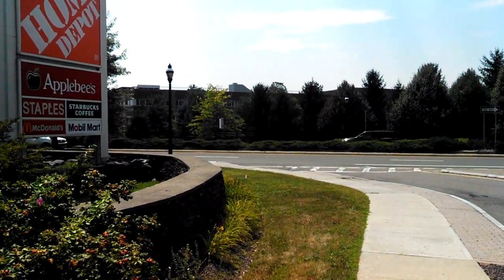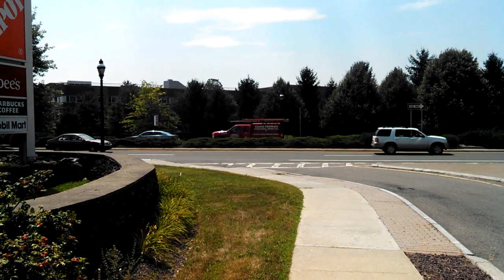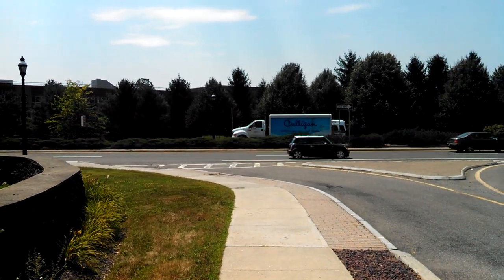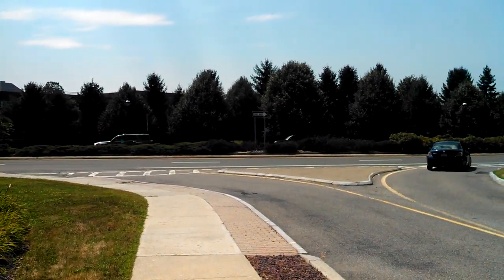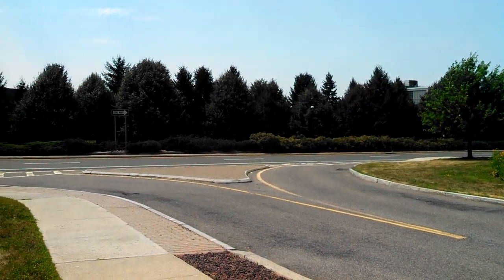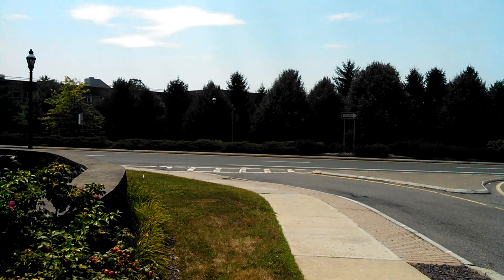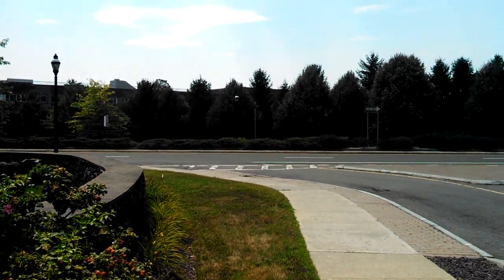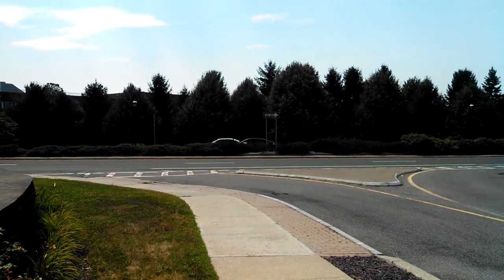Motorola ATRIX HD sample 1080p video clip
MobileBurn.com - The Motorola ATRIX HD has an 8 megapixel autofocus camera with LED flash and 1080p video capabilities. It offers tap-to-focus and zoom while recording, and it is also possible to snap still images while shooting a video. The ATRIX HD is available now from AT&T and costs $99.99 with a new two-year contract.